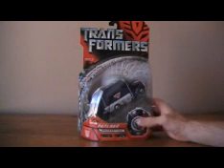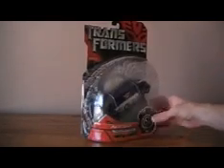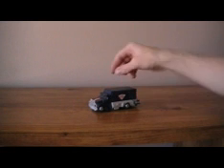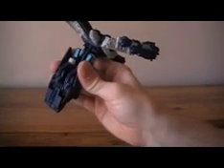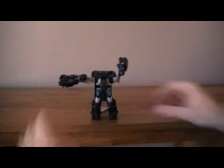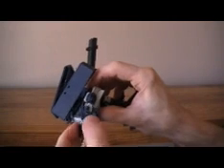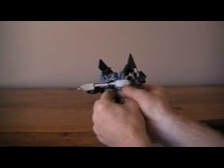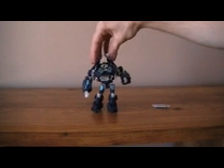Transformers Payload review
My review of video game character Payload